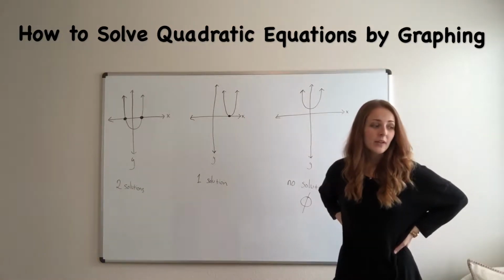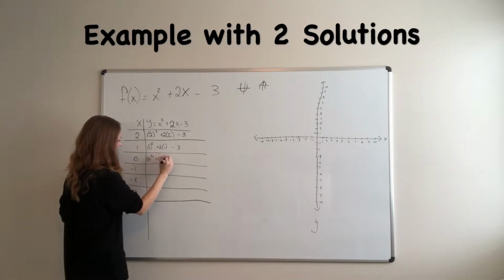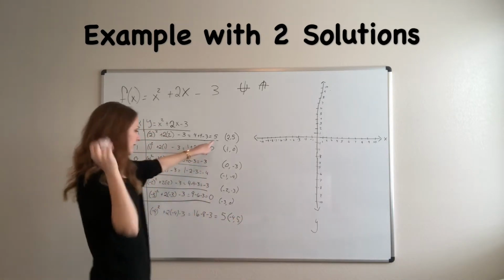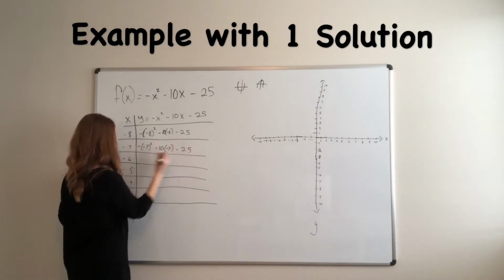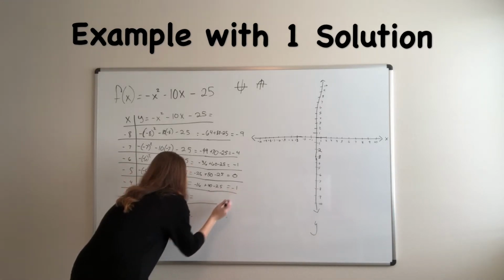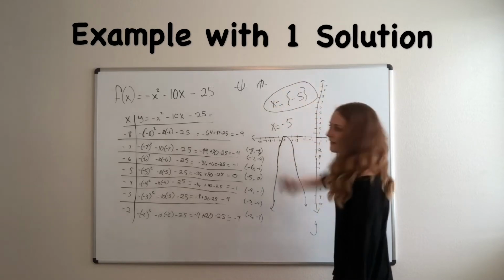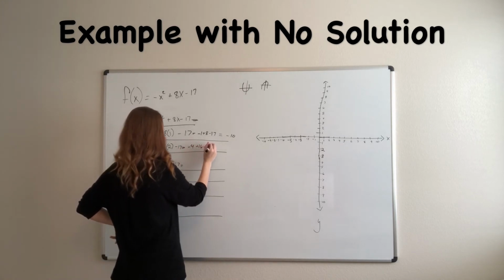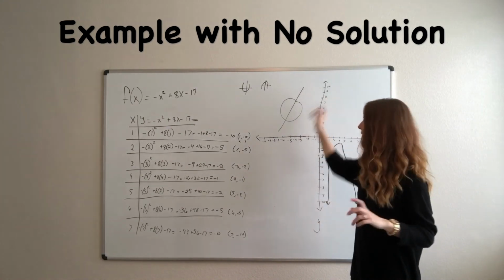Solving Quadratic Equations by Graphing